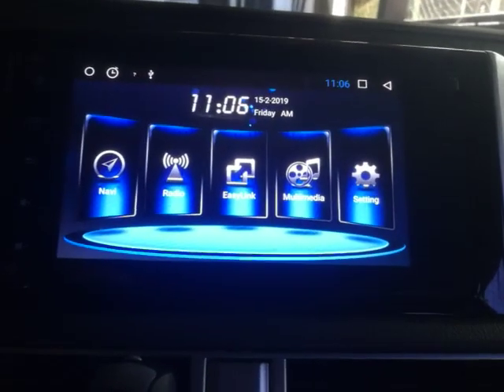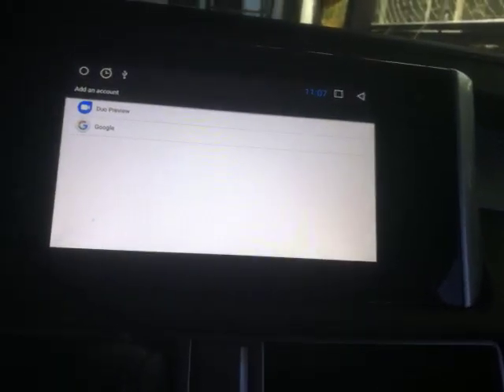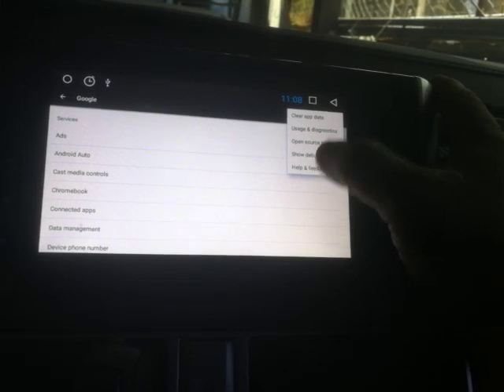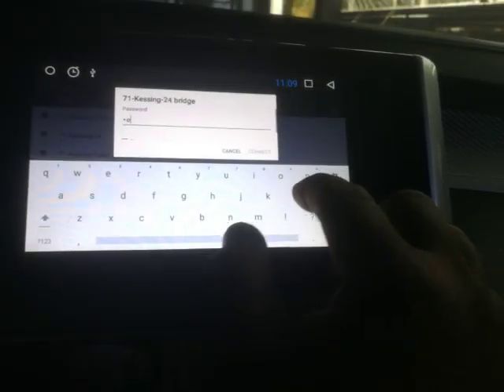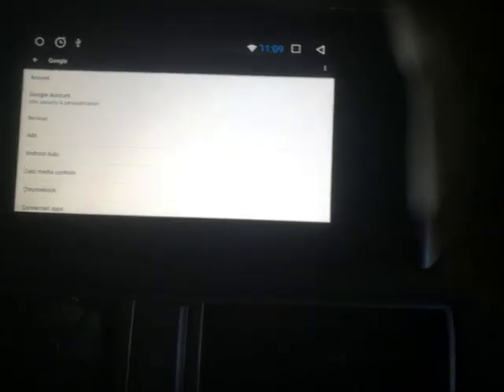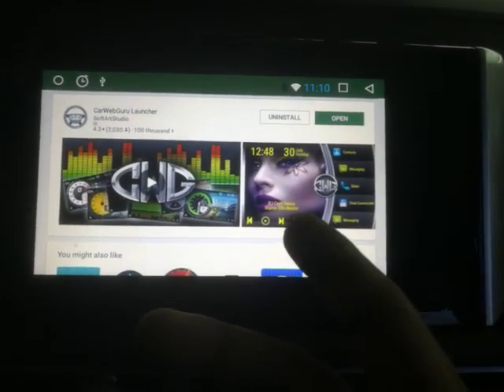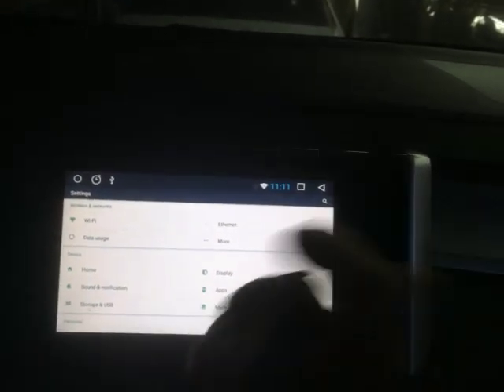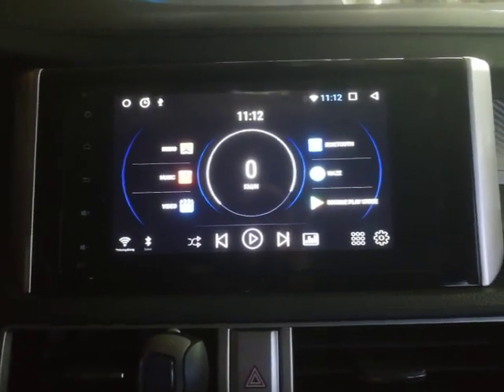Xpander Head Unit Password Bypass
No need password to install your favorite HU apps ..

solution? bypass it... so far the easiest and way better than my first password unlock as this one will bypass even if they change password again .

Special thanks to Lloyd Andrew Gabi for sharing his findings